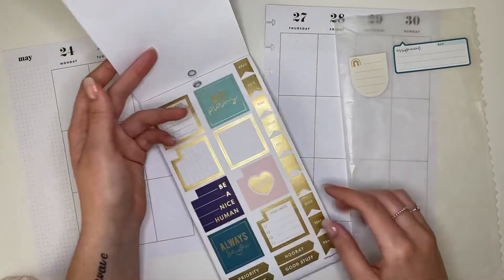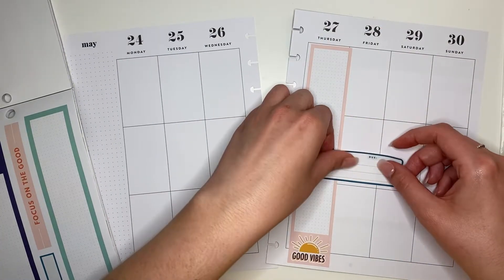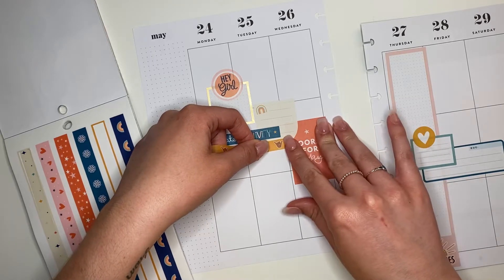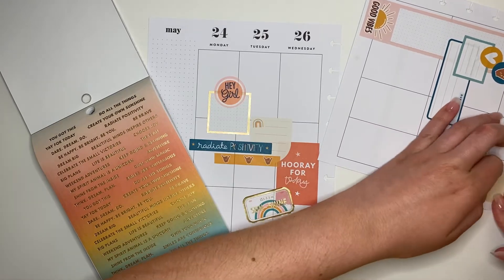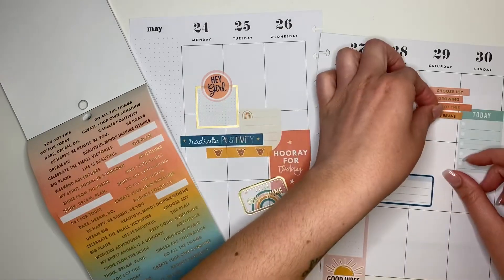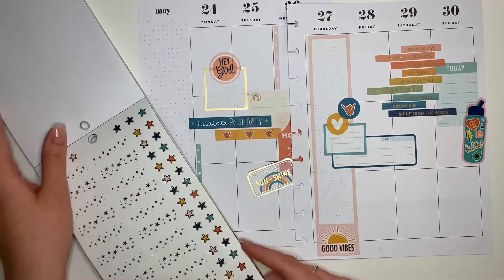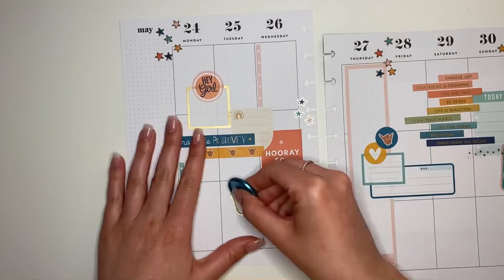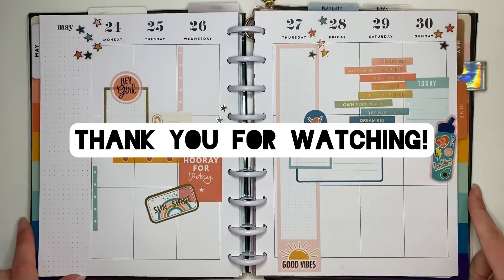Plan with Me! // May 24th-30th ~ The Happy Planner®️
Follow The Happy Planner® on Instagram!⁣⁣
Checkout these videos, too! 👇🏼⁣